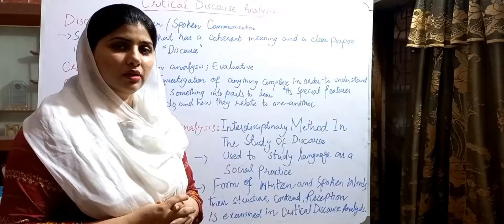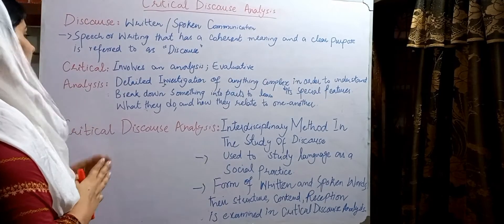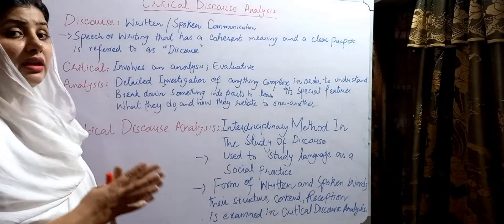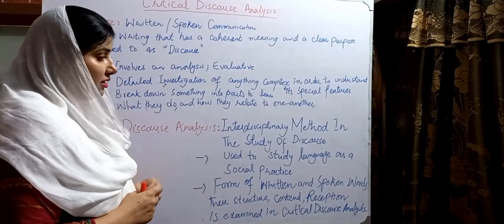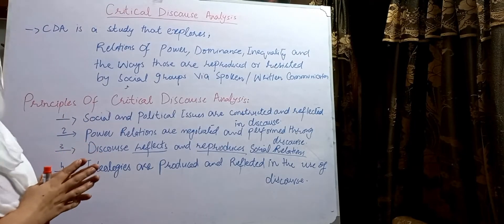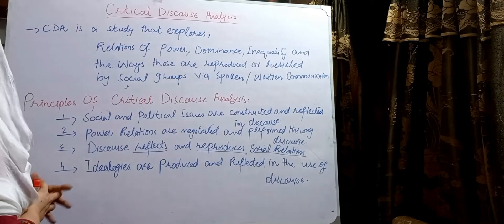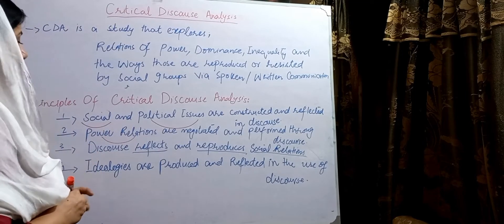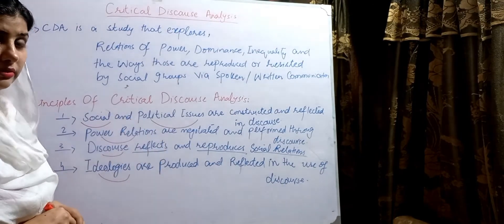Critical Discourse Analysis | Principles Of Discourse Analysis